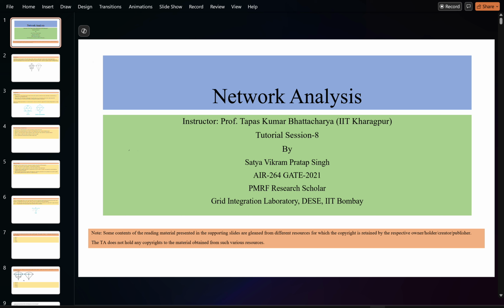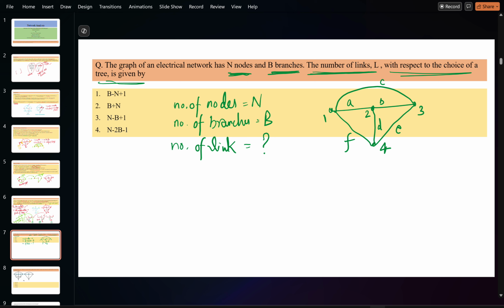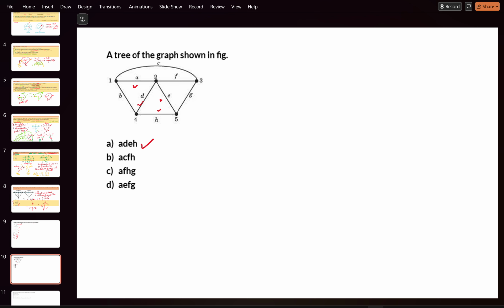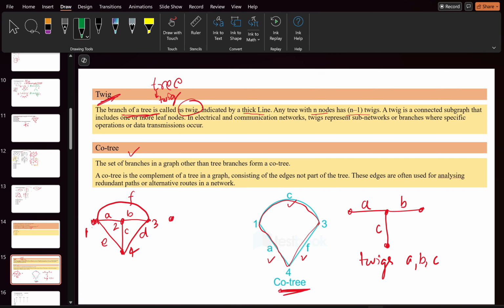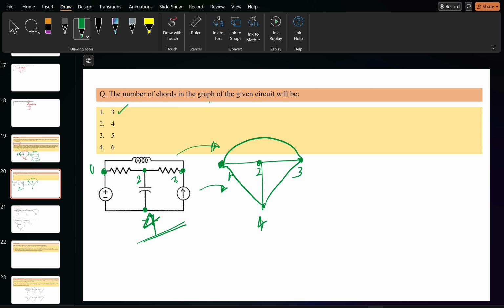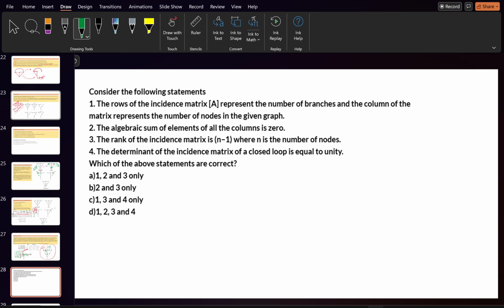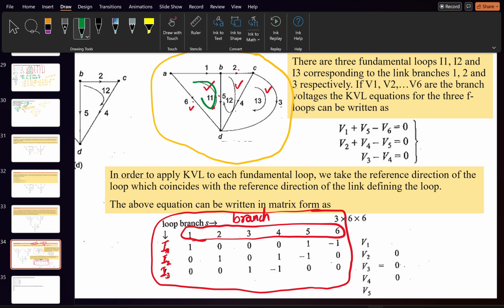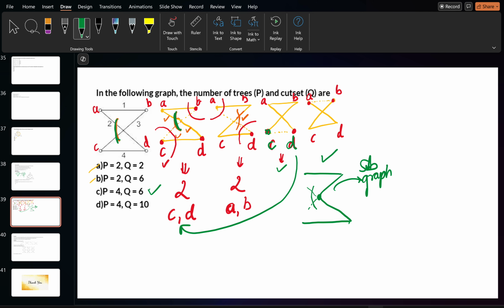Network Analysis PMRF TA-8